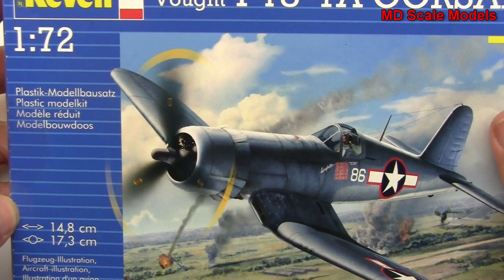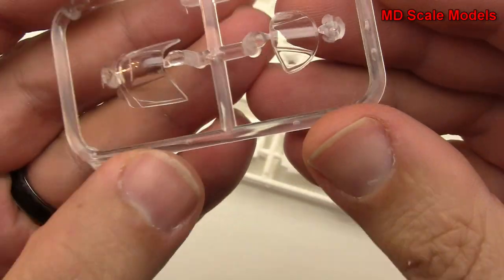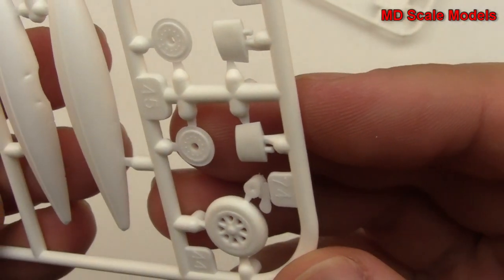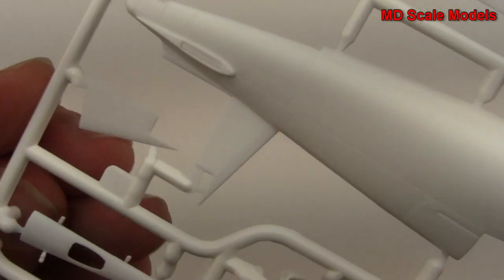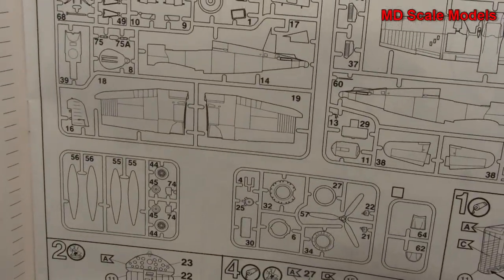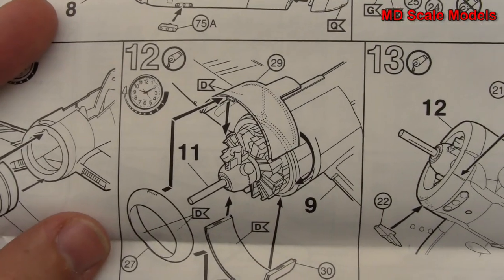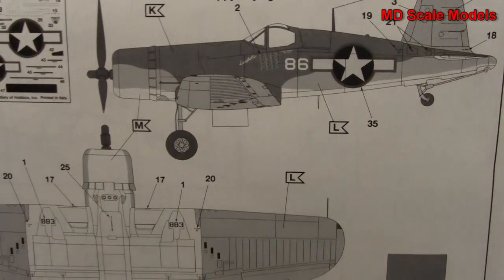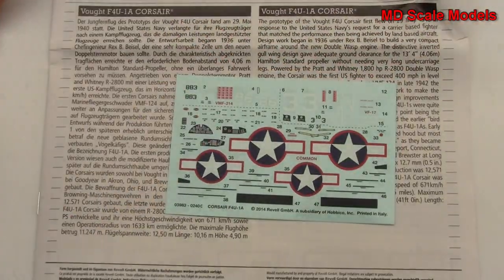Revell 1:72 Vought F4U-1A Corsair Kit Review